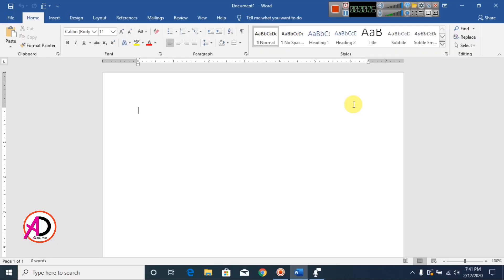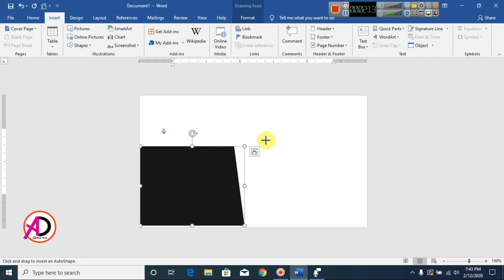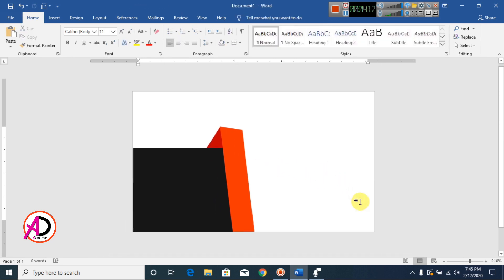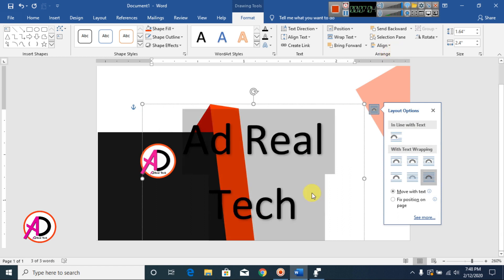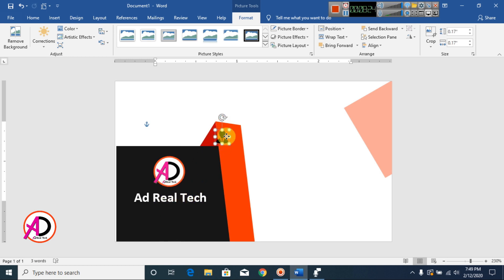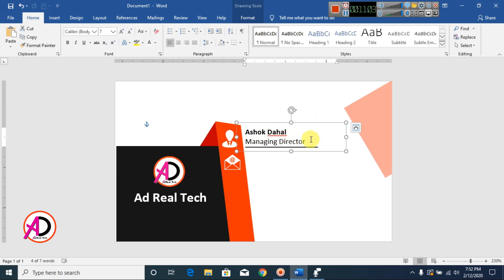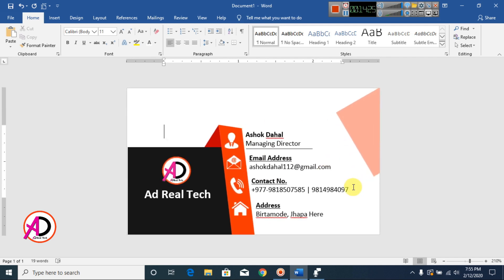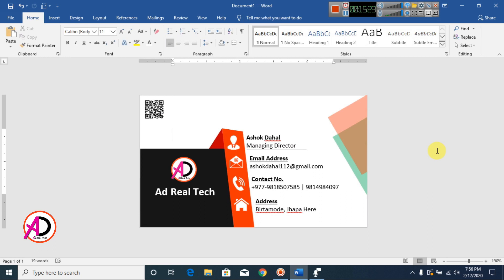For Beginner Useful and Best Business Card Design in Microsoft Office word | 2020 Tutorial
Hello Friends :
For Beginner Useful and Best Business Card Design in Microsoft Office word | 2020 Tutorial | Ad Real Tech
page size:
                  Width: 3.4in